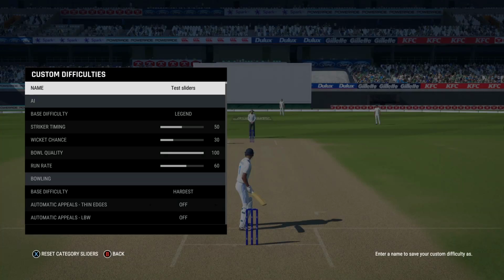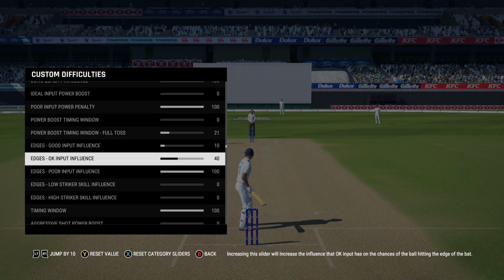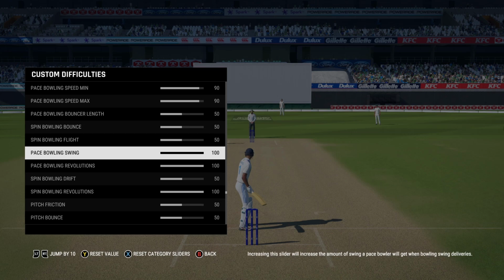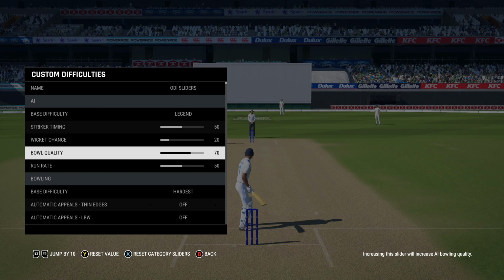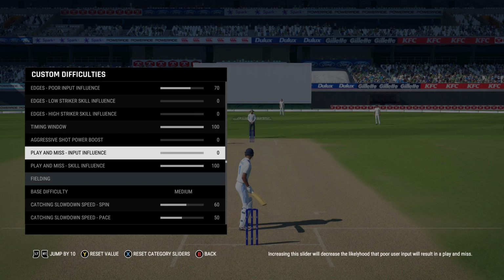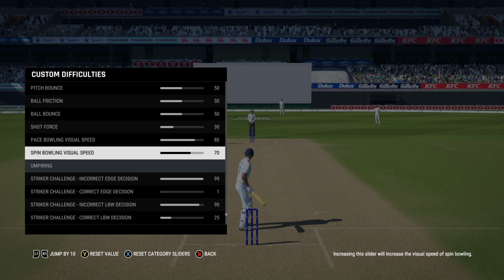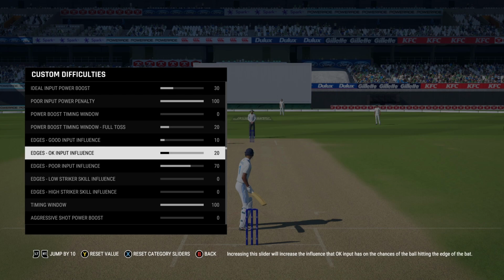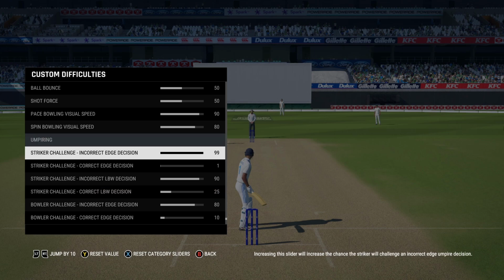Cricket 24 REALISTIC SLIDERS | Test, ODI & T20 Sliders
The most realistic sliders to make Cricket 24 fun, challenging and realistic in all formats in the game of cricket.